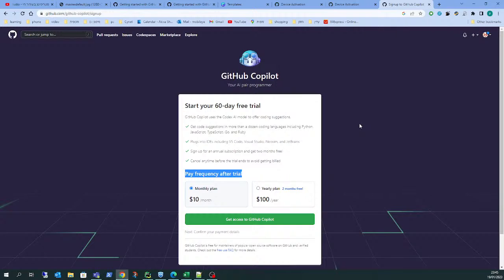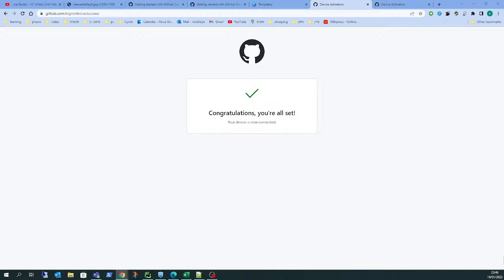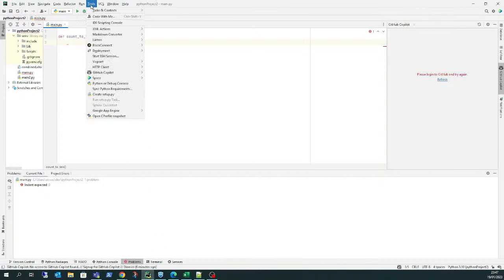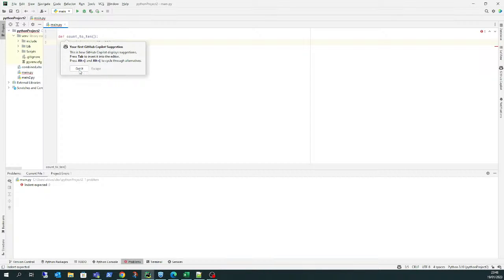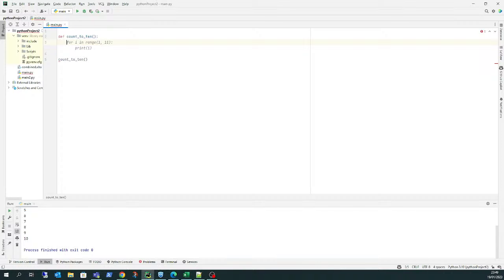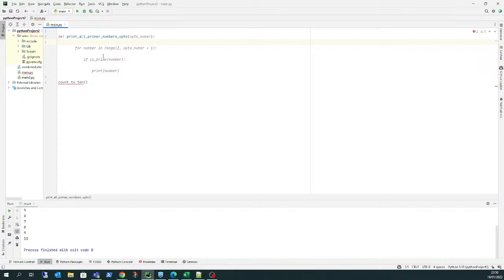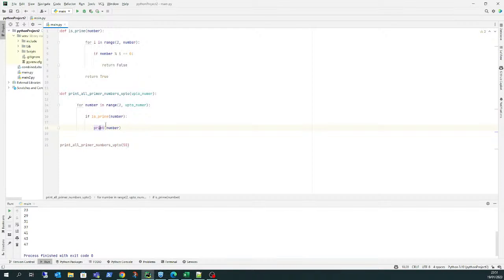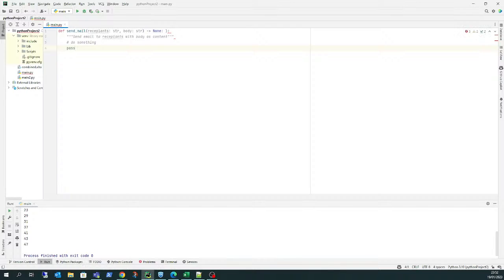How to Install and Use CoPilot in PyCharm: A Step-by-Step Guide - part2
In this video, we will be showing you how to install and use CoPilot in PyCharm, a powerful tool based on OpenAI that makes working with Jupyter notebooks in PyCharm even more convenient and efficient. CoPilot is a must-have for any developer who wants to take their productivity to the next level.

With CoPilot, you can easily run and debug code, view and edit dataframes, and even access the command line directly from within PyCharm, making it an all-in-one solution for working with Jupyter notebooks. The installation process is simple and straightforward, and once installed, you'll be able to start using CoPilot right away.

One of the biggest advantages of using CoPilot is how it simplifies the process of working with Jupyter notebooks. With its intuitive interface, you'll be able to perform all of your tasks with ease, without having to switch between different applications. This means you can focus on coding and data analysis, without having to worry about managing multiple windows or applications.

In this video, we will guide you step-by-step through the installation process and demonstrate the features and benefits of CoPilot. By the end of this video, you'll have a good understanding of how to use CoPilot and how it can improve your workflow, making you a more productive and efficient developer. So, if you're looking to take your Jupyter notebook game to the next level, make sure to check out CoPilot in PyCharm!"

The best software I've found to create any kind of design or video